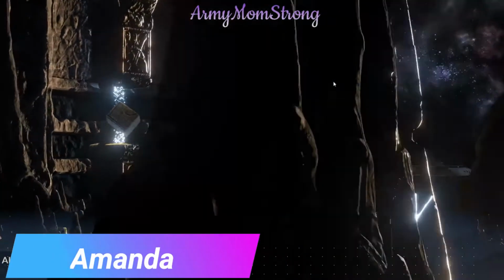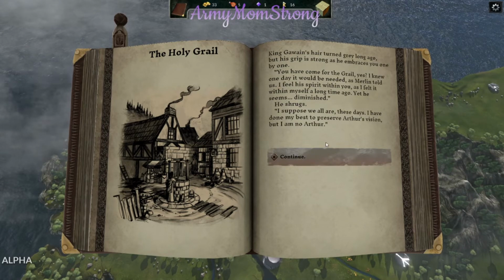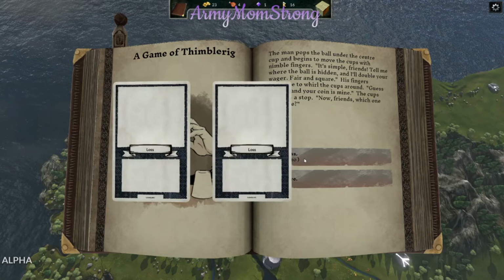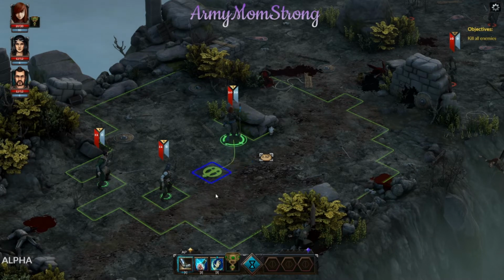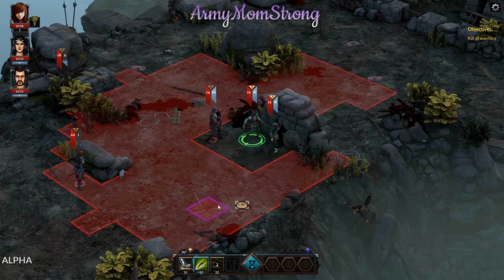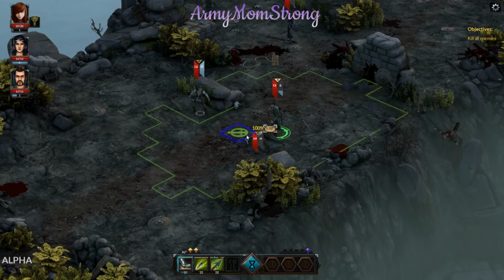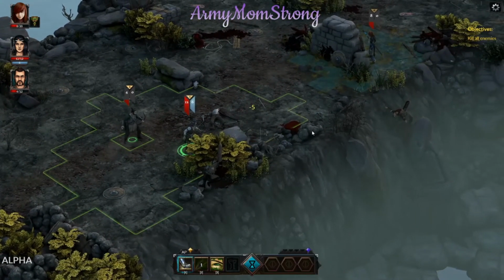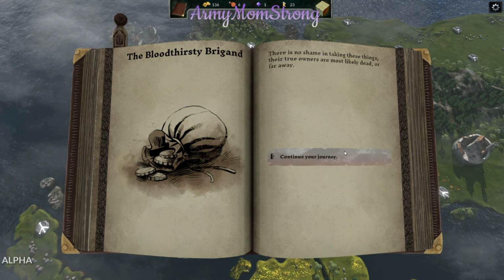The Hand Of Merlin Demo Gameplay Lets Play First Look "Episode 1"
The Hand Of Merlin Demo Gameplay,lets play, first look
Want To Be Part Of The Patron Fam?
You can tip the channel or streams anytime Or if you are more comfortable you can also do so